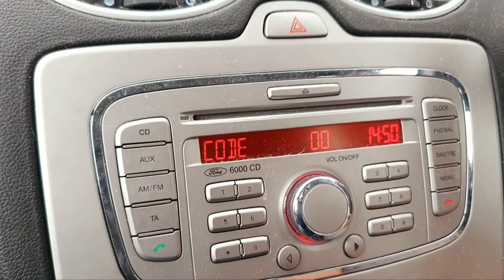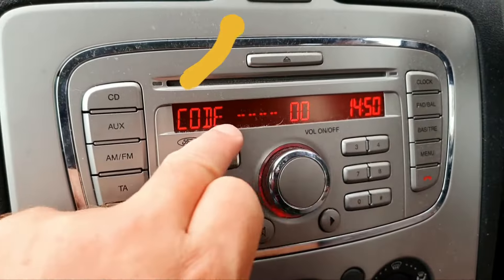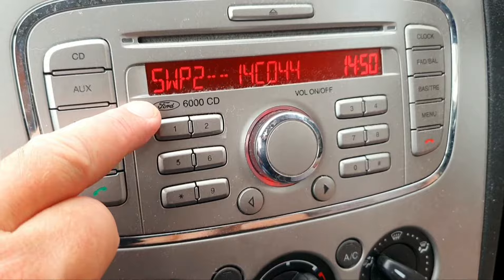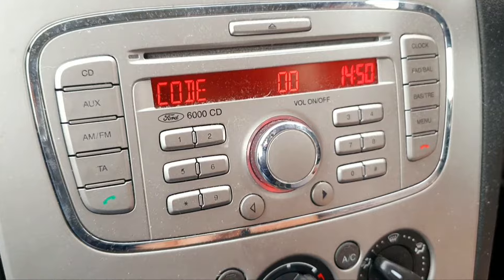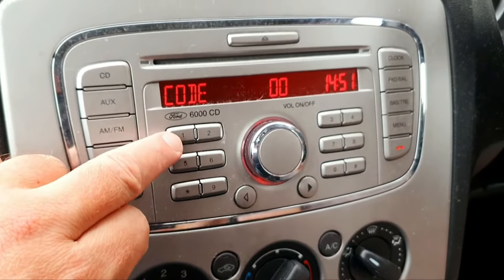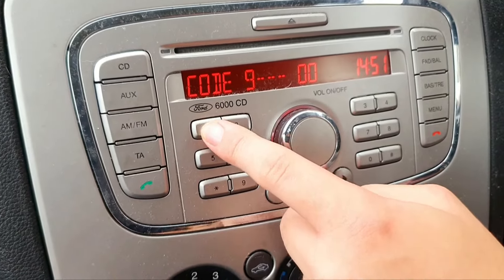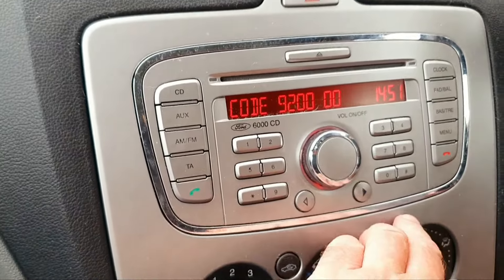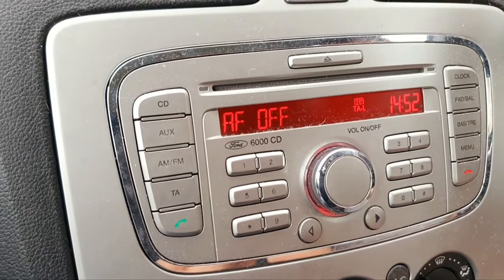How Unlock Ford Radio Code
ok folks ive done some research ive found a link that you can use to get your code its http:||fordcode.co.uk